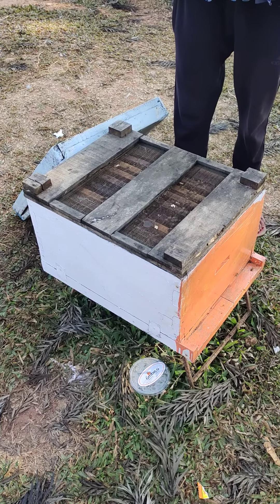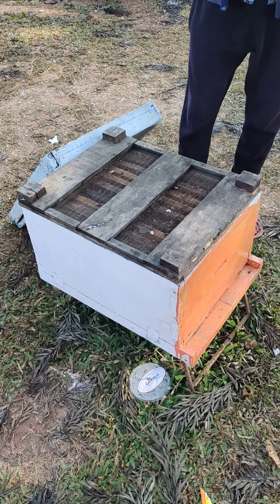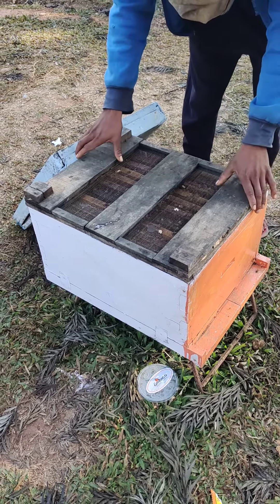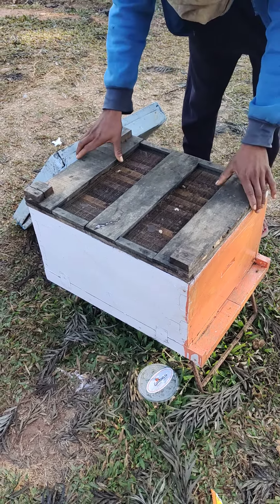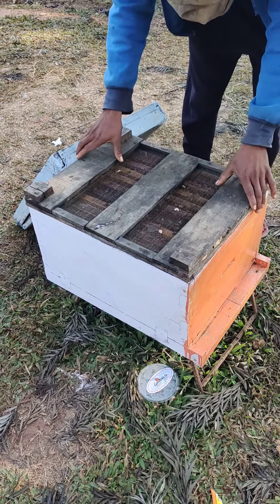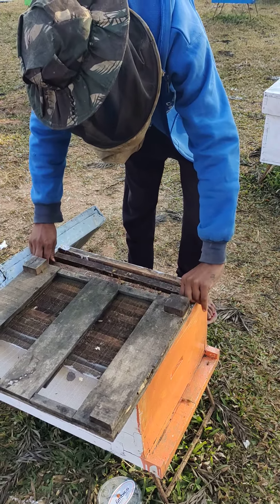How do Honey bees make honey at Araku Valley 🐝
How do Honey bees make honey at Araku 100% pure honey and its very good for children's